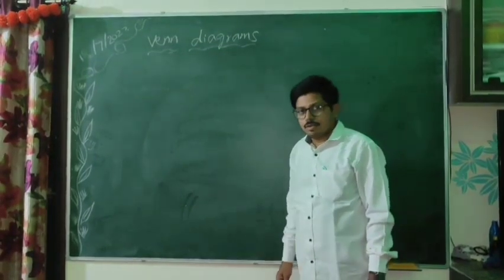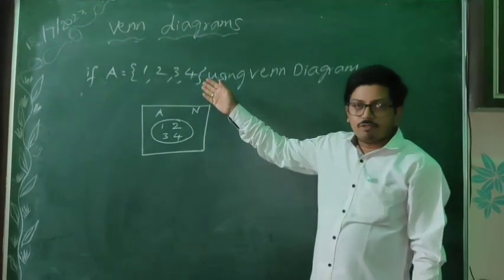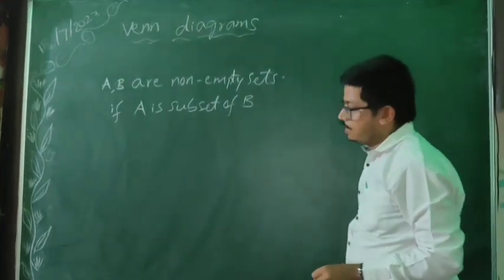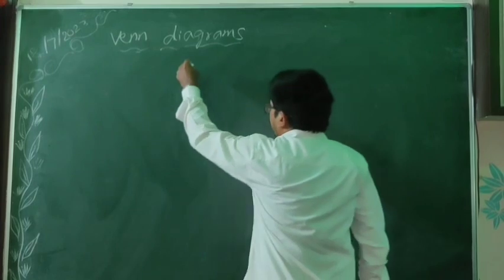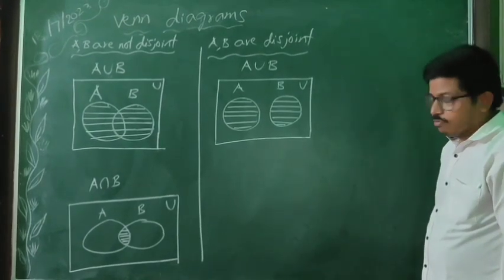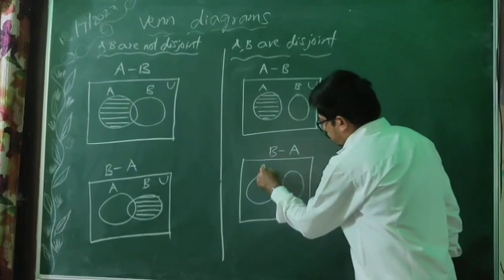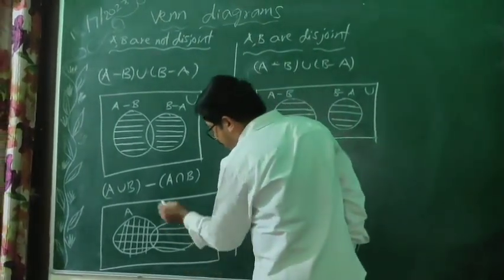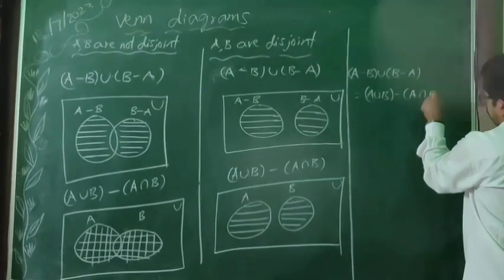Venn Diagrams in Sets#10thclass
venndiagrams#maths